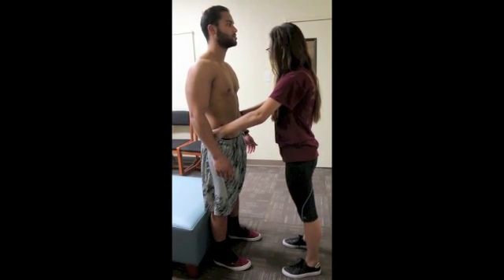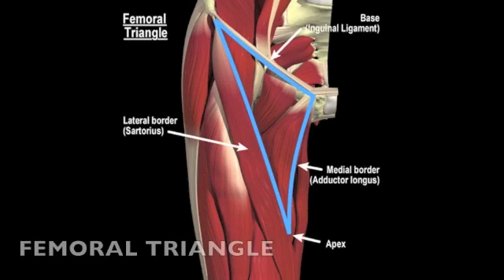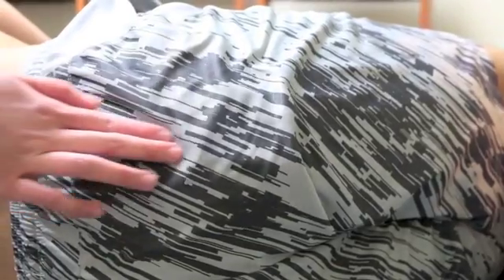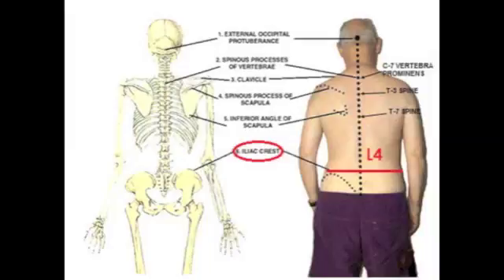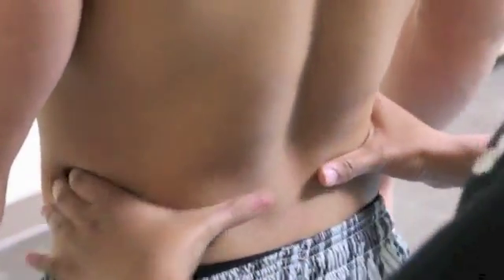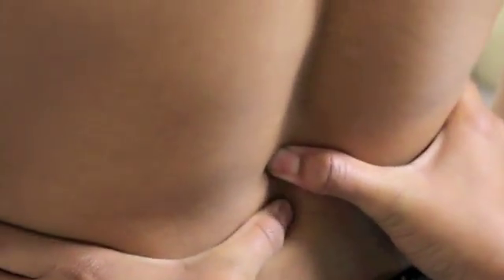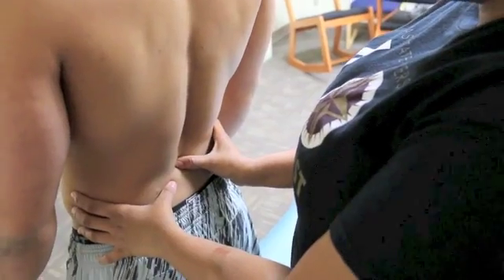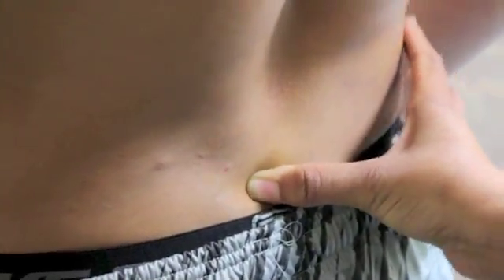Lower Extremities Lumbar Palpations Project